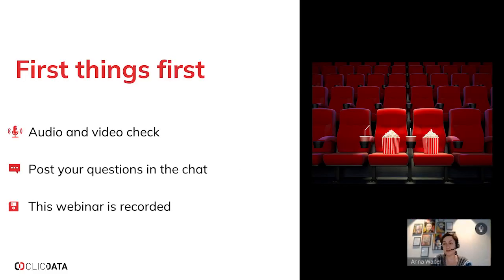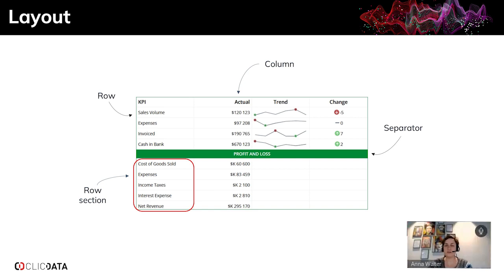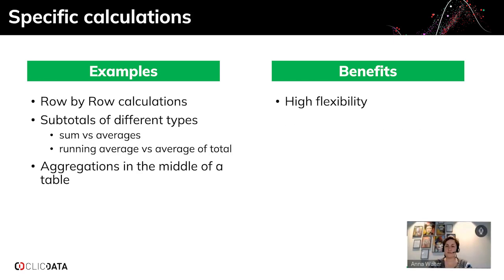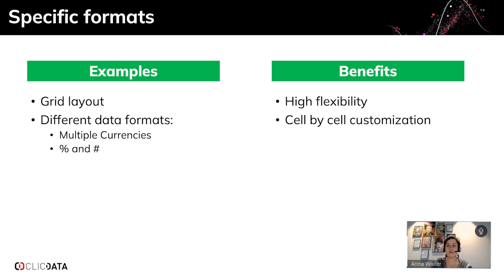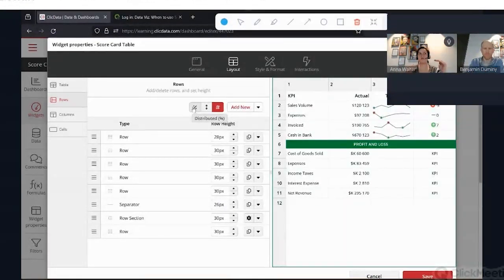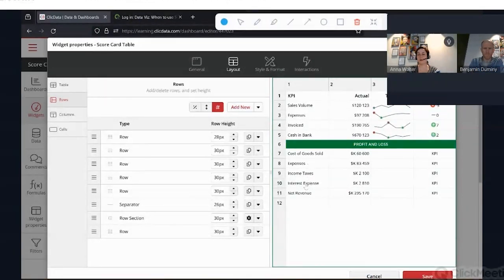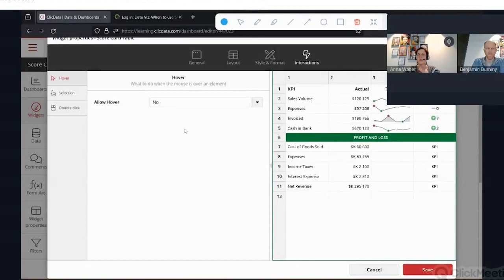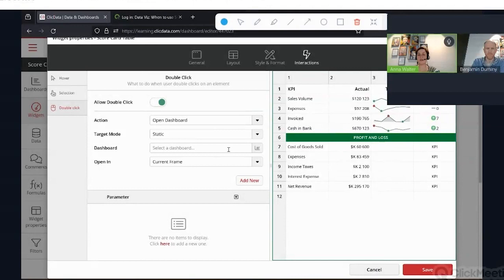Webinar: How to Use The Score Card Table Widget? | ClicData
In most data projects, visualization is what gets your audience's attention & excitement!

That’s where leveraging data viz features like the Score Card Table widget can set you apart - in one go, style multiple KPIs, and benefit from high flexibility and customization.

Not familiar with this feature? That's what this webinar is for!

On the agenda:
00:00 Intro
01:12 On the agenda
01:42 What's the Score Card Table?
01:50 Benefits of the Score Card Table widget
03:03 The layout of this visualization type
04:47 When to use it with use cases
04:57 #1 Multiple KPIs
06:11 #2 Specific calculations
07:38 #3 Specific formats
08:17 How to create a Score Card Table?
18:47 Creating formulas in Score Card
21:43 Using conditional formatting in Score Card
21:58 Tips for a fast setup of Score Card
23:44 Examples of Score Cards you can create
31:54 Outro